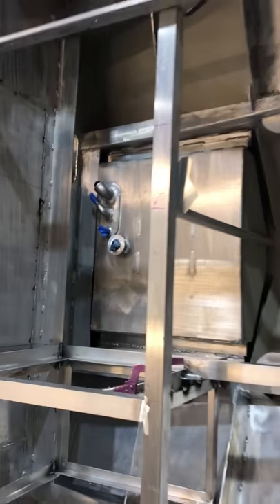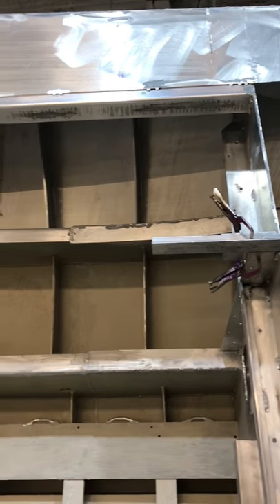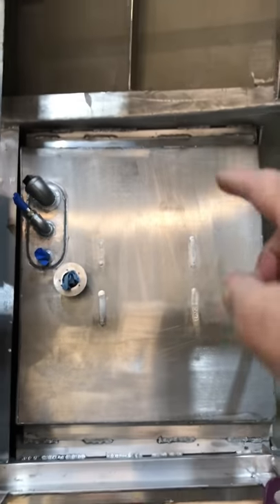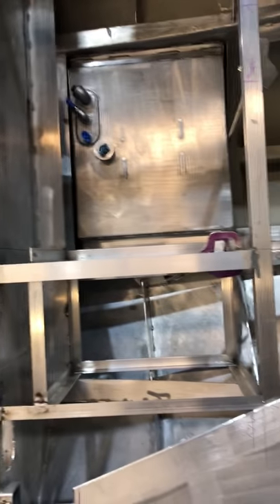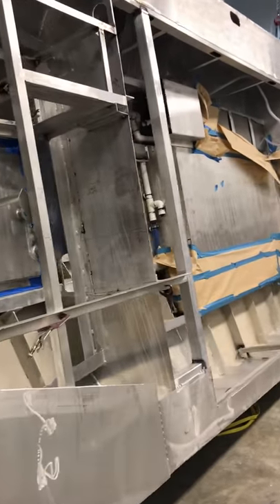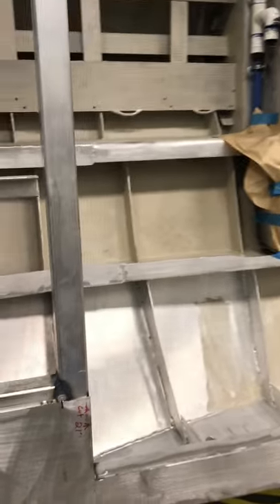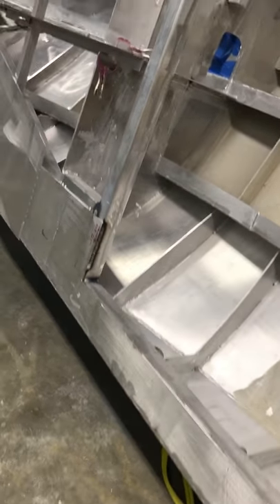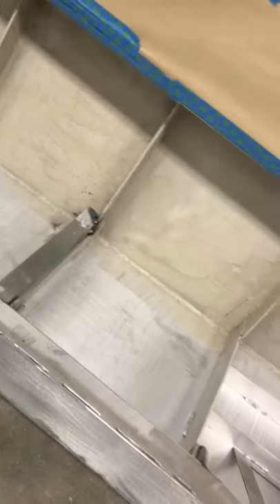Jahrig Aluminum boat -diesel tank install - Jan to Feb. 2019 - #11 Vid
Aluminum Boat - Aluminum Boat Build - 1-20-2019--Installed the diesel tank 30gal. for the heat system. Started installing structure for storage and miscl. framing in the V-birth.
Started developing the Cubby Birth under the dinette settee.
Aluminum Boat Fuel tank